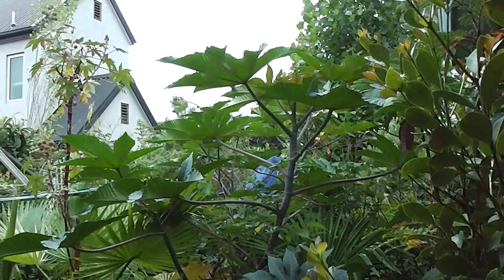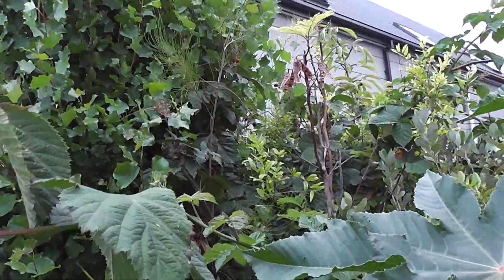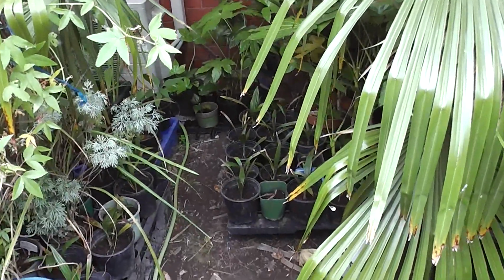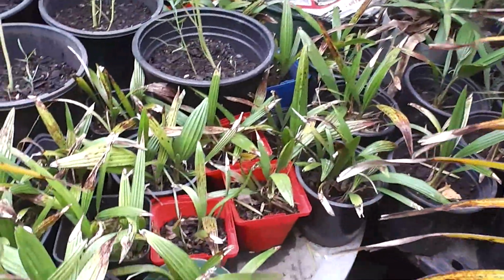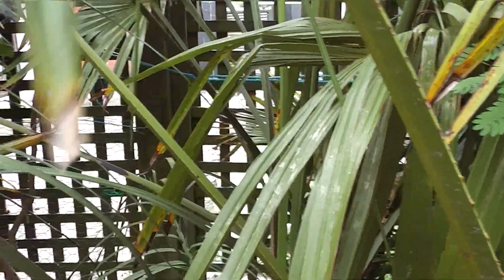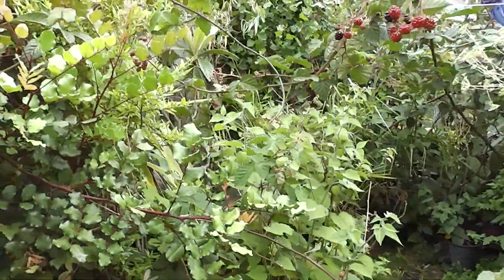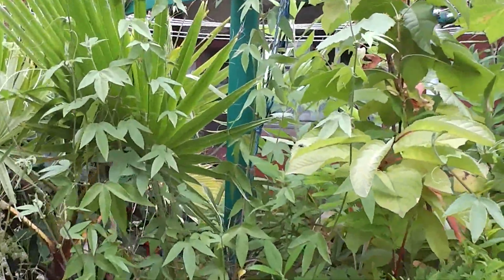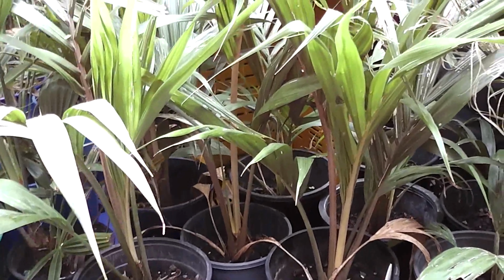1191. Rear garden tour, (part 2 of 3) Carob, Castor Oil, Loquat, Trachycarpus, Nikau, Acacia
3 February 2024, I started recording the first video, but then raindrops sent me inside for the morning.  I concluded the Garden tour in the afternoon, as videos 1191 for part 2,  and 1192 for part 3.